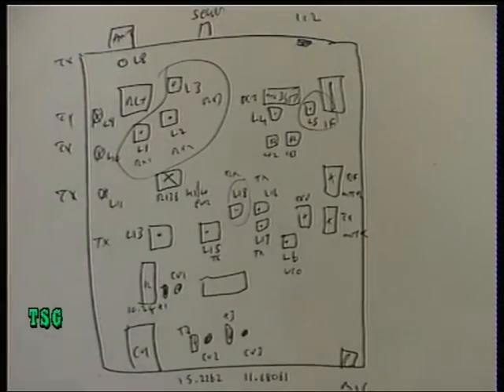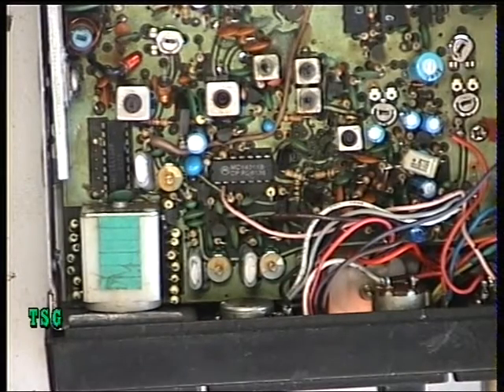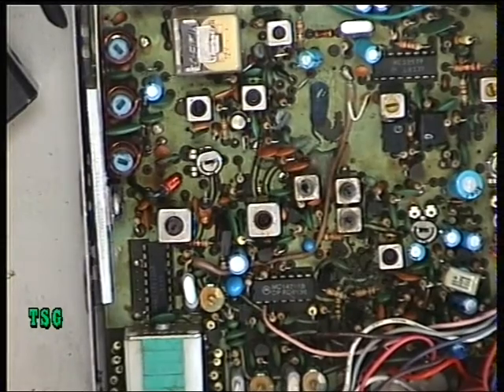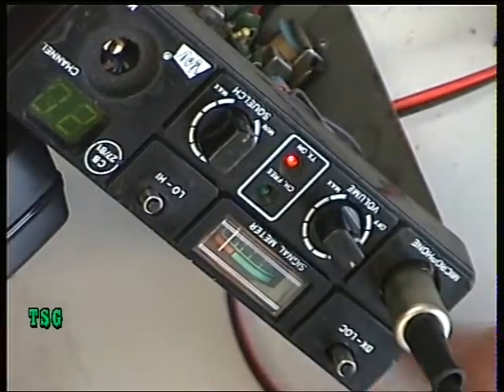DNT M40 UK (CB27/81) CB radio (Mobile) - Transmit Alignment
Richard Shireby, G0OJF, from TSG Comms (Lincs, UK), demonstrates the multi crystal setup & transmit lineup on the 1981 DNT M40 UK 27/81 MPT1320 FM CB radio. These were made by RCH in Hong Kong.